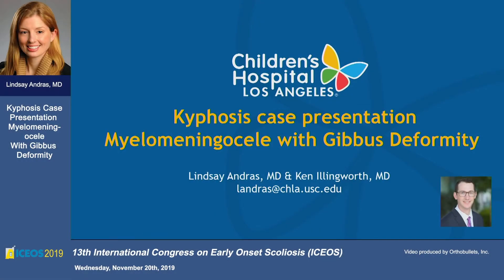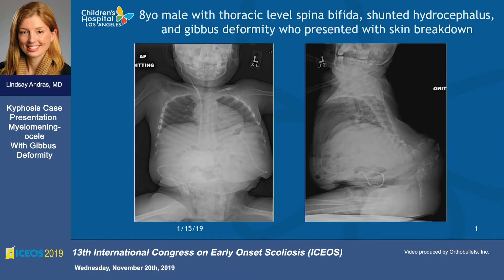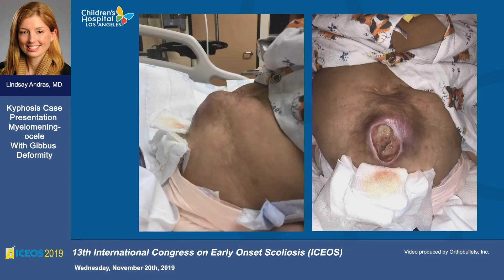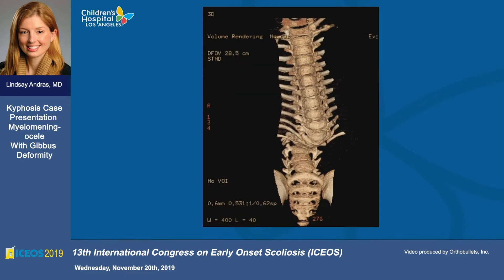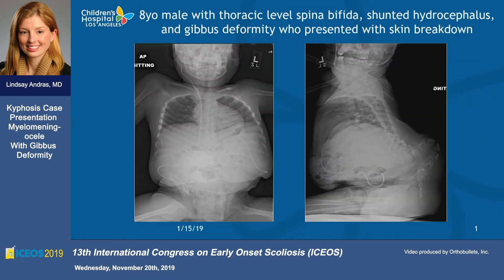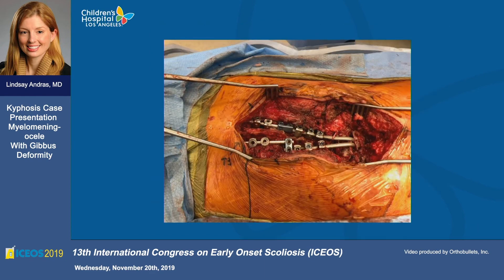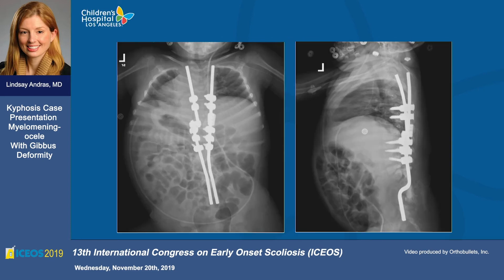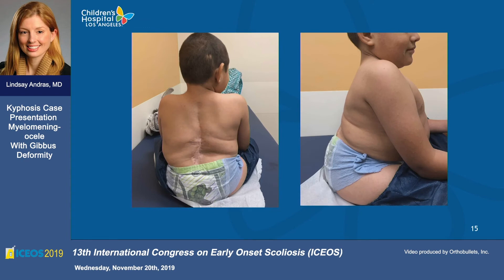Congenital Kyphosis Case Presentation: Myelomeningocele with Gibbus Deformity - Lindsey Andras, MD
This video is from the 13th International Congress on Early Onset Scoliosis Meeting 2019.

If you'd like to learn more about Congenital Scoliosis click here to view the topic on Orthobullets